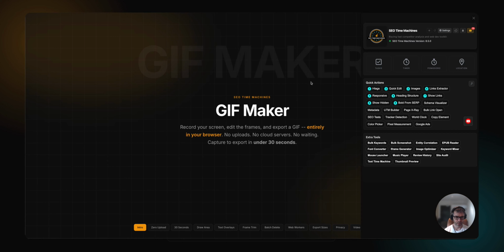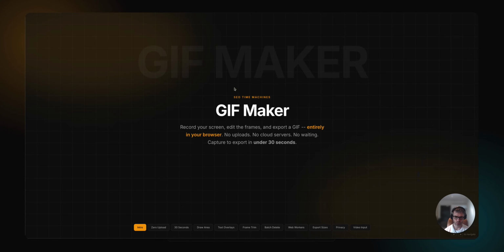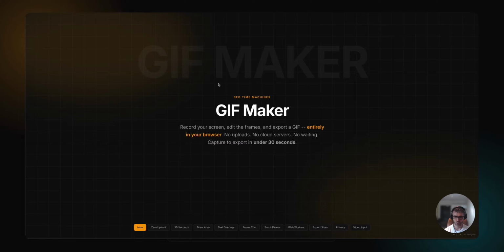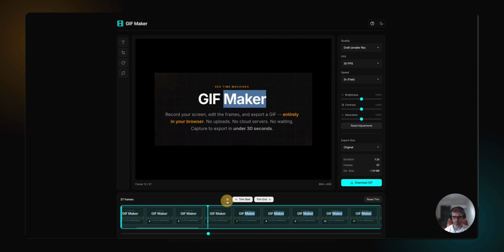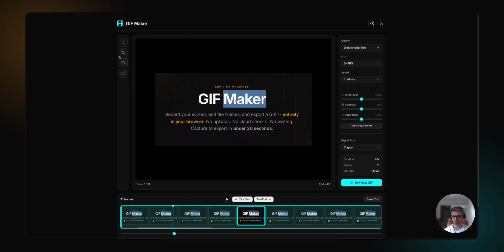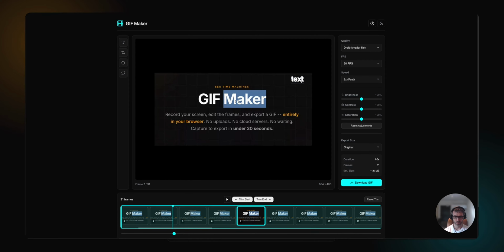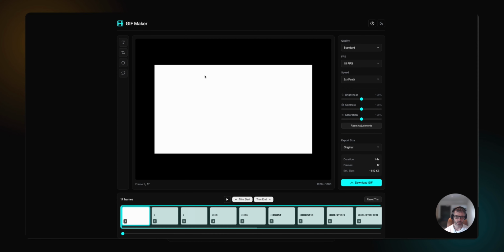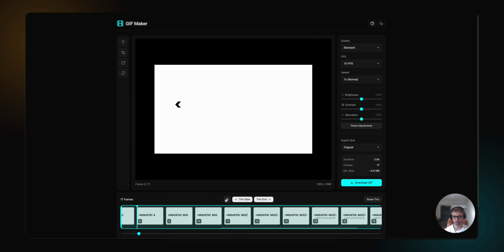GIF Maker | SEO Time Machines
GIF maker for Chrome — record your screen and export optimized GIFs without uploading anything.

Browser-native screen-to-GIF capture with zero uploads. Record your screen, add text overlays, crop, trim frame-by-frame, adjust brightness and contrast, and export optimized GIFs. Everything runs locally in your browser.

150+ tools. One command interface.

• Record any browser tab or screen area directly to GIF
• Add text overlays with custom fonts, sizes, and positions
• Trim and crop frame-by-frame for precise editing
• Adjust brightness, contrast, and export optimized GIF files locally